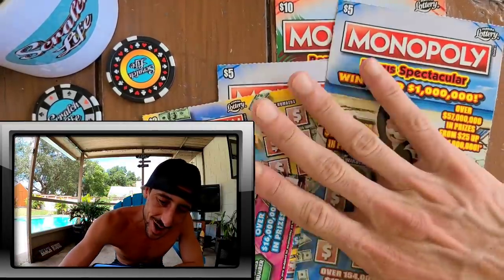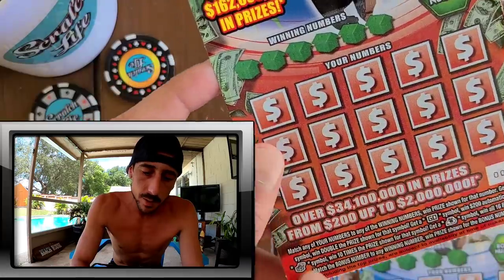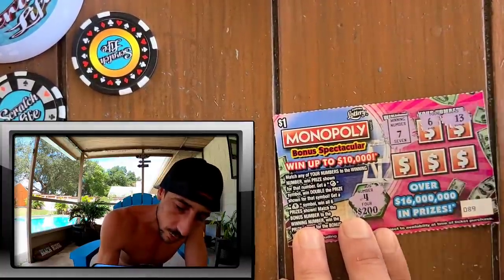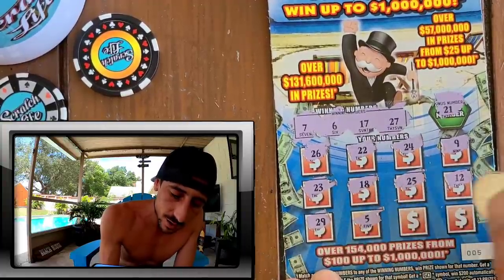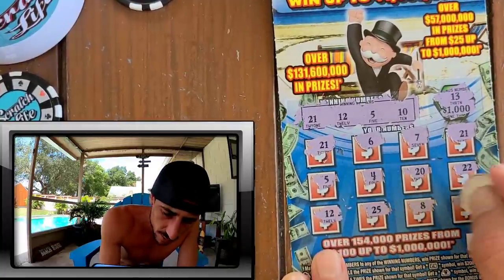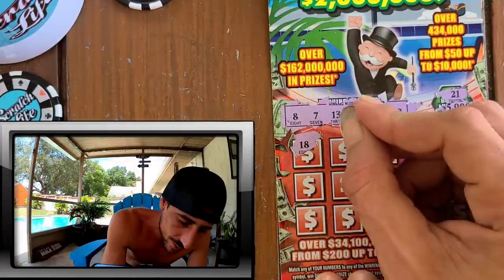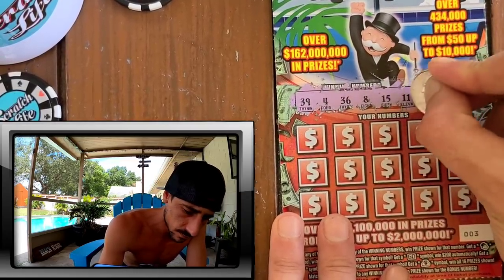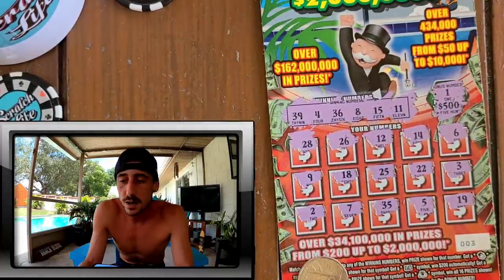📸💥NEW MONOPOLY BONUS SPECTACULAR TICKETS💥 GOT'EM ALL!! | FLORIDA LOTTERY SCRATCH OFF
New Monopoly Bonus Spectacular
I bought a little of each version...$1,$2,$5 and $10 Monopoly Bonus Spectacular from the Florida Lottery
$33 Spent watch to see how much i won!!